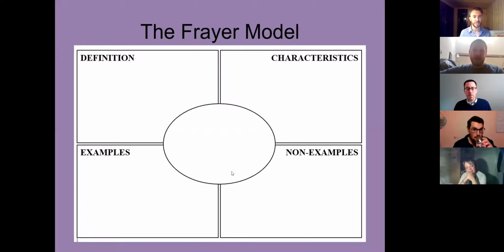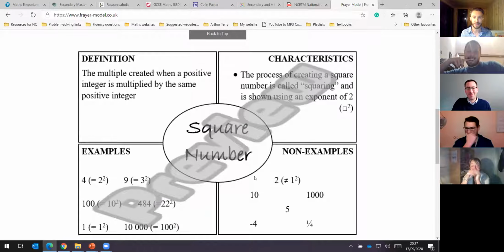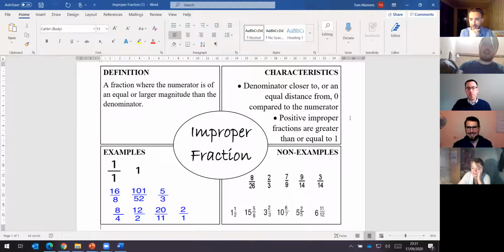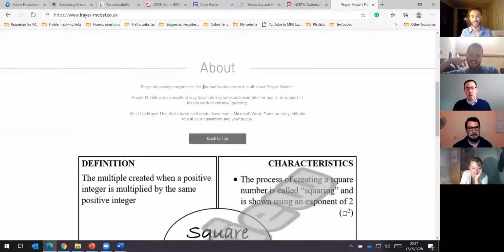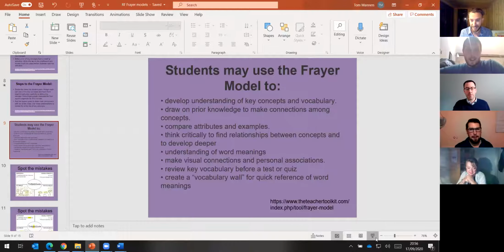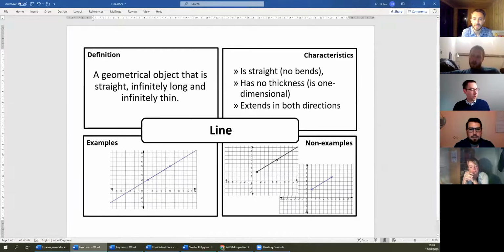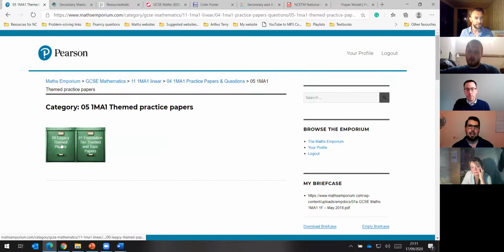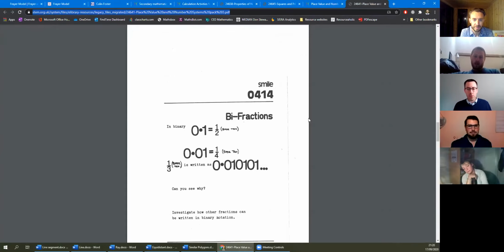ResourceFULL #12 - Frayer Models (frayer-model.co.uk)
This episode was great fun to record and generated a number of great uses for Frayer models in the classroom, all of which could be used in all subjects.

Along with Jo Gledhill (@joLocke1),  Peter Mattock (@MrMattock), Ben Rapley (@MisterRapley) and Tom Dolan (@TimDolan), we also discussed the many benefits of Frayer models to pupils and how to successfully introduce them to a department.

Thanks to all four of my guests for participating. It was a really enjoyable hour!

For all my other ResourceFULL interviews and CPD videos, take a